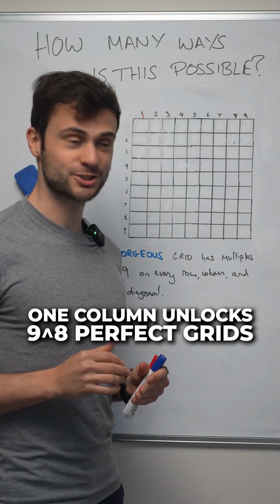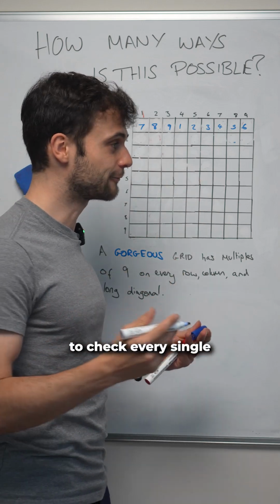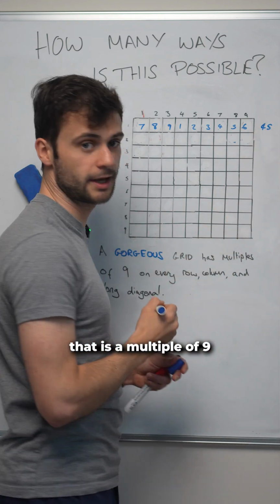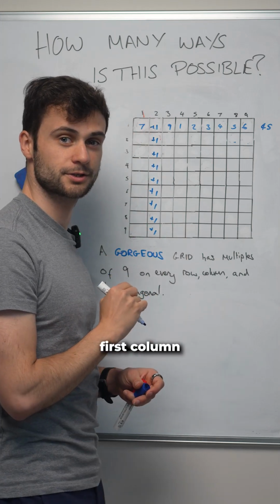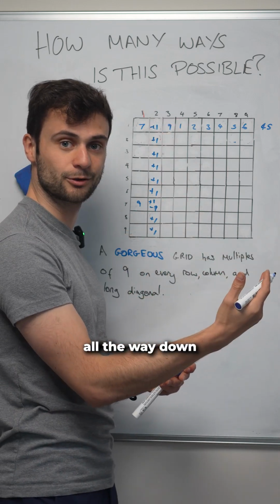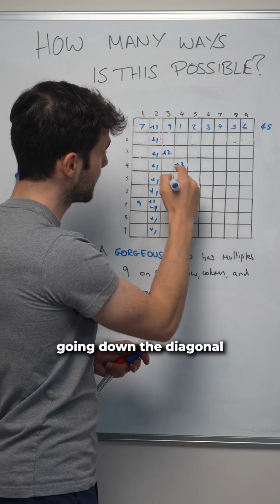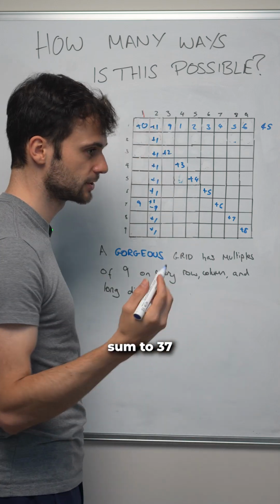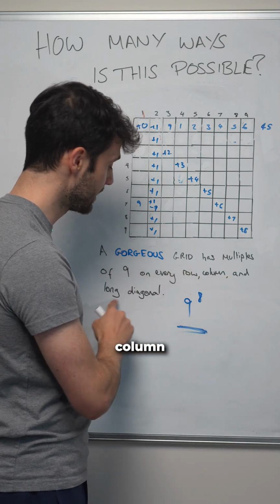This one pattern unlocks the answer to the 'impossible" problem